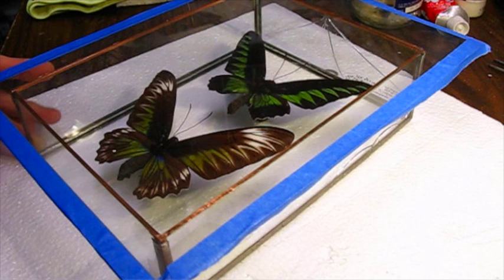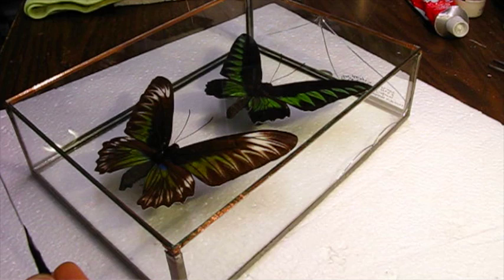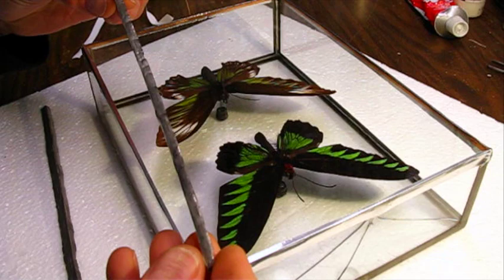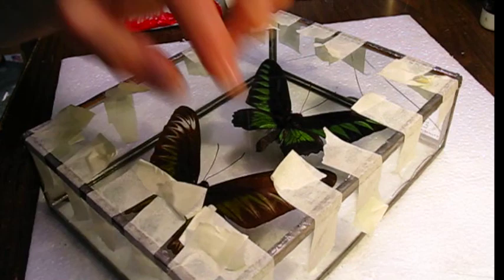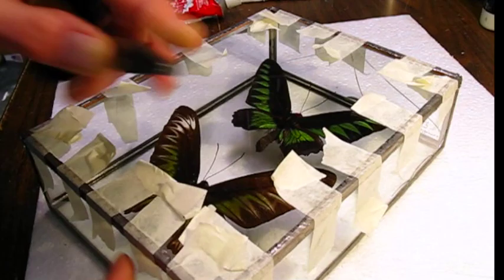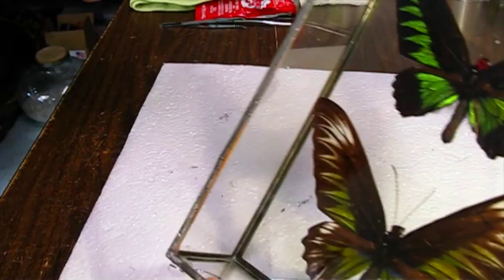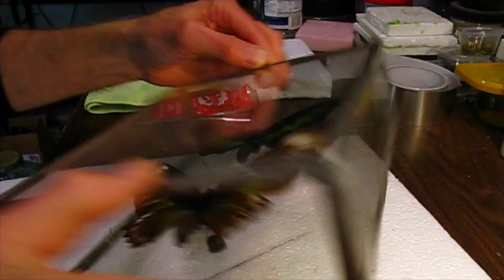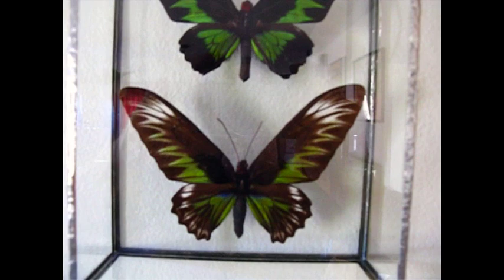Birdwing Butterfly Display Repair- Part Three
Restoration of a damaged vintage butterfly display. This is a family heirloom that was damaged during a move, not an earthquake. The owner was referred to me by the Portland Insectarium.  Trogonoptera brookiana March 2023